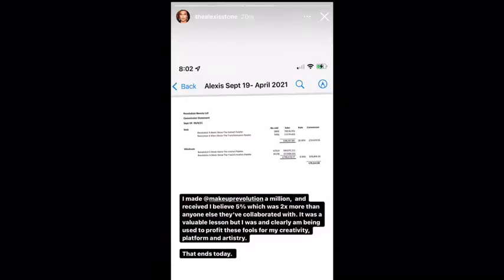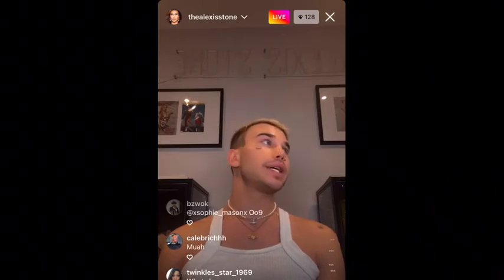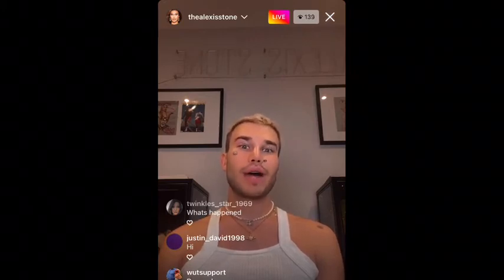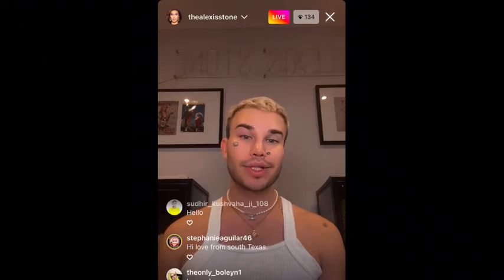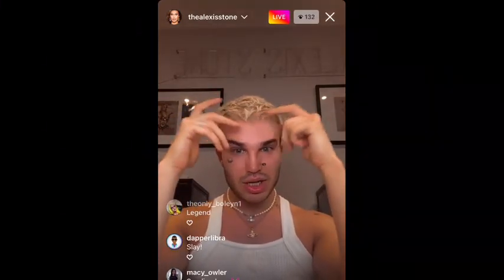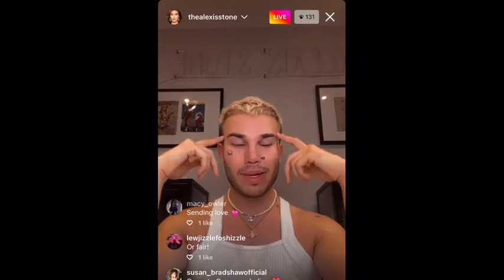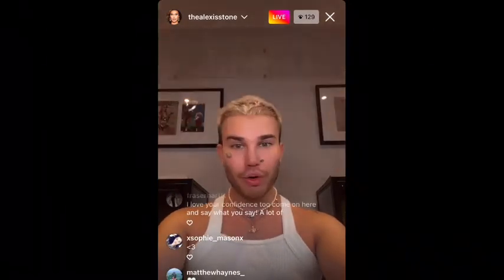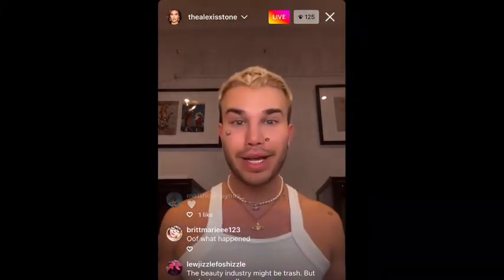Trisha Paytas is BOTHERED about this & Makeup Revolution EXPOSED by Alexis Stone!!